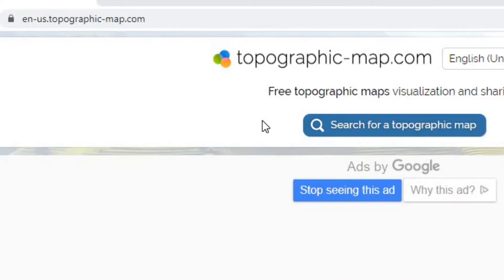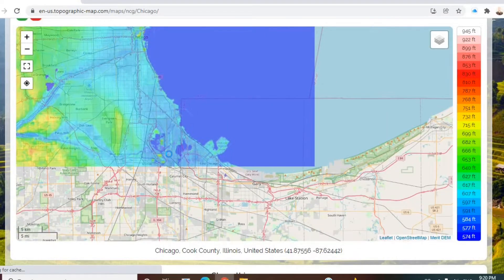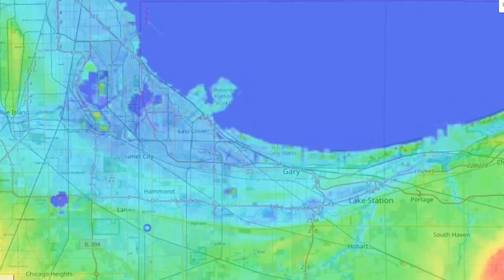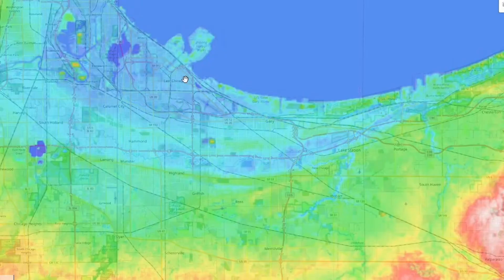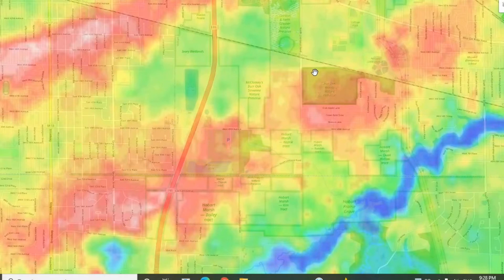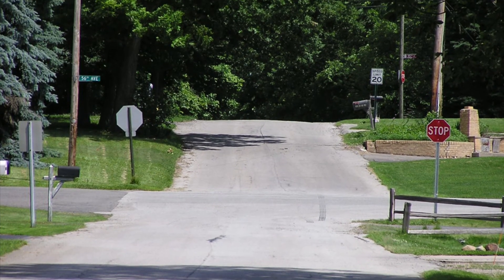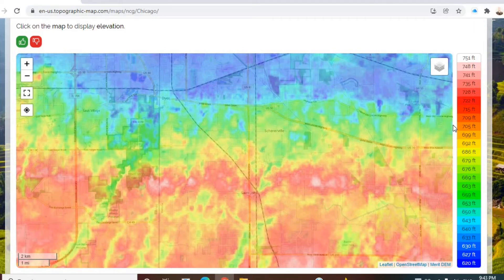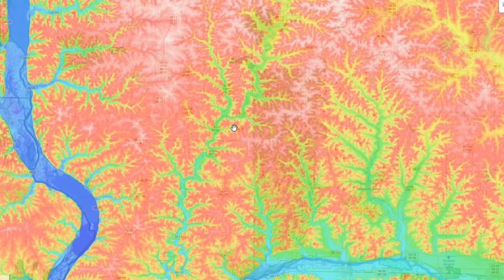Using Topographic Maps - The Calumet Wilderness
En-us.topographic-map.com

Topographic maps - especially scalable, free online ones that use color coding - are excellent resources for interpreting the natural history of the Region.